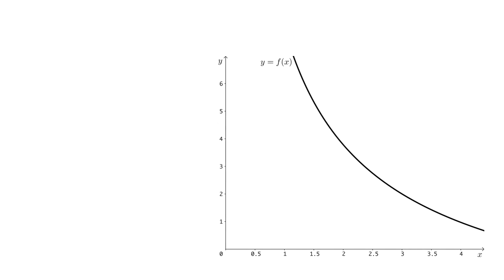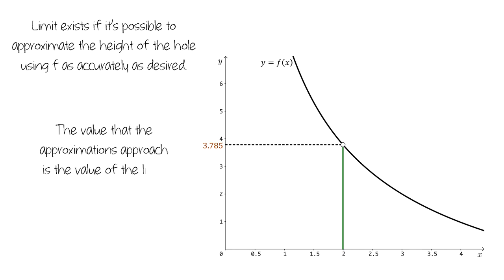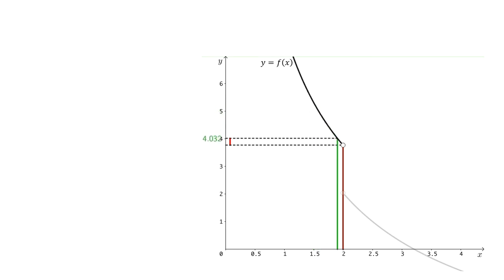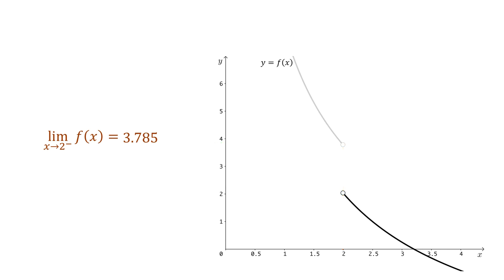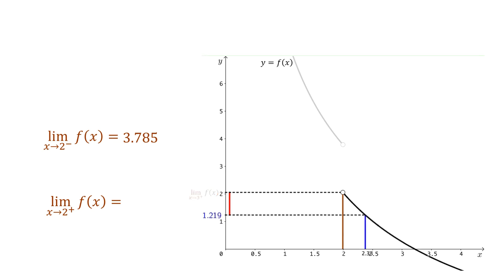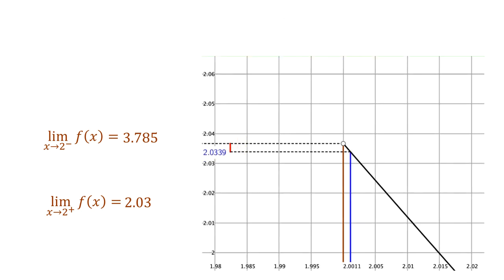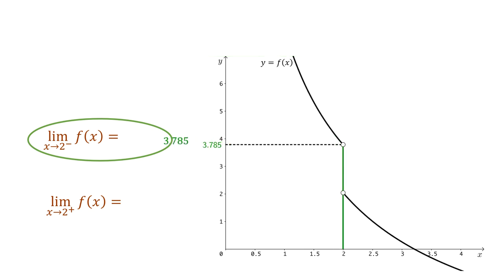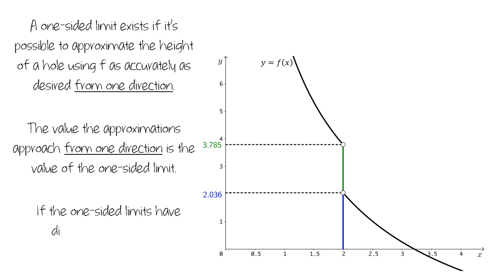One Sided Limits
This video explains what a one-sided limit is in terms of over- and underestimates of the value of a function at a point.